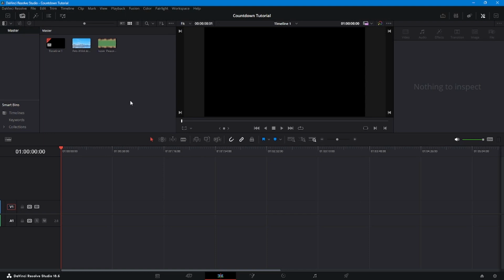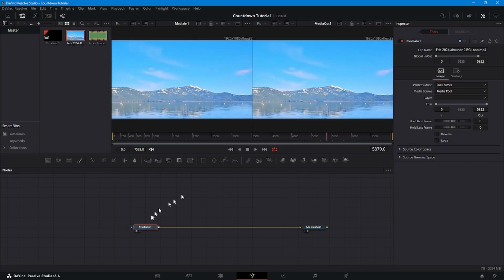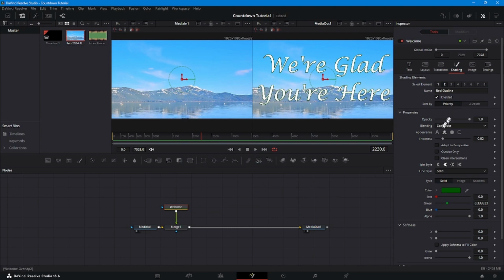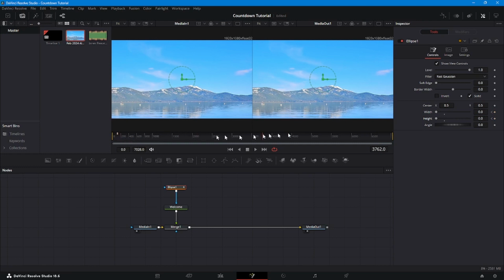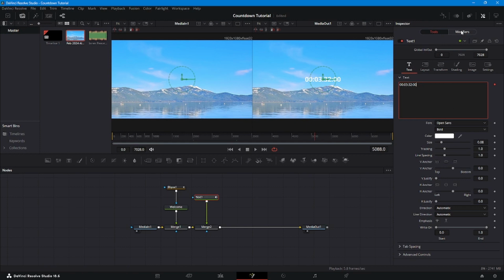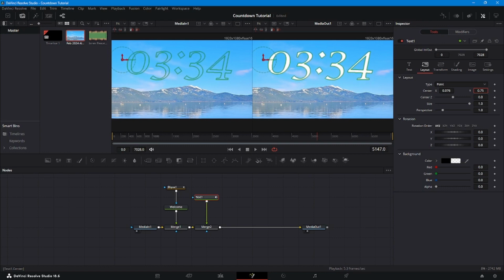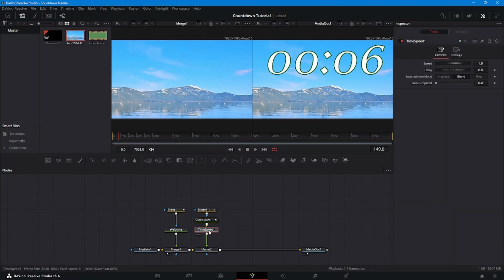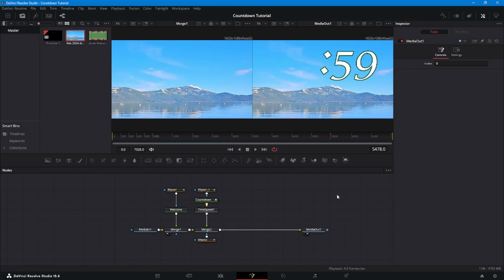Davinci Resolve Countdown Tutorial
This is my first attempt at something like this, but I thought I would try my hand at it. Since it is my first attempt, please be kind :-)

And, of course, my first attempt was the wrong video!!! I will be replacing this video with an updated version tomorrow, March 3, 2024.